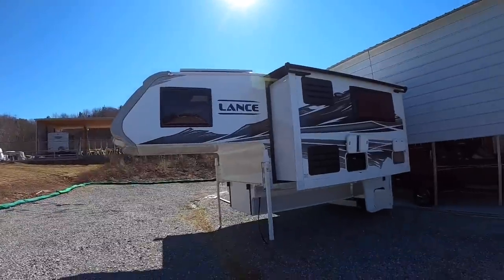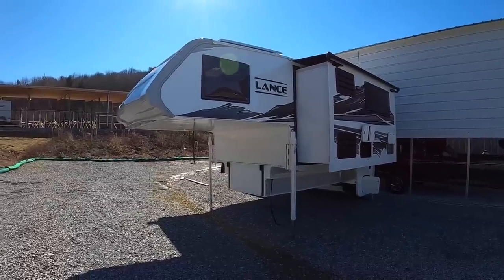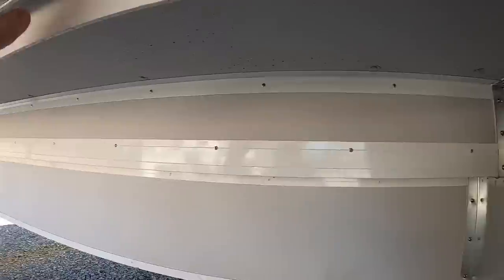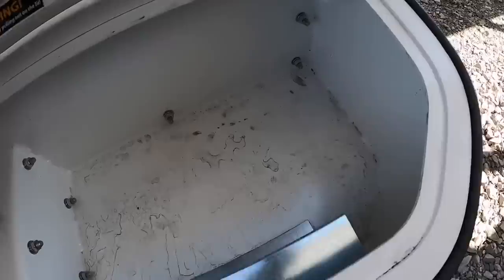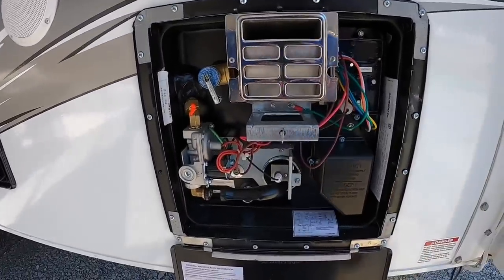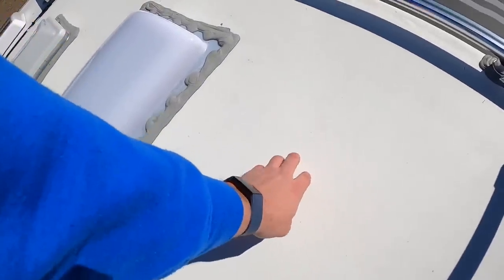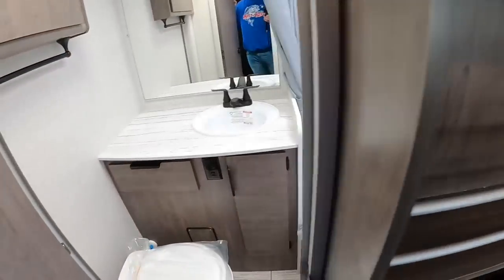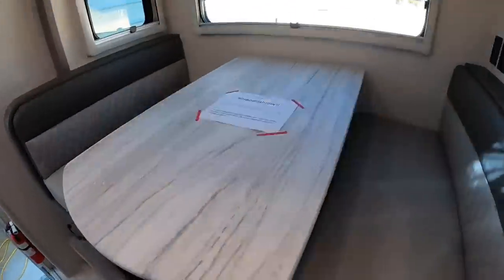New 2022 Lance 975 Truck Camper‼️ Like A Small Travelling Apartment‼️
I know you all have been waiting! The time has come to tour the new 2022 Lance 975! I’m as excited as you are, new graphics, new accent colors, new windows, trim, interior colors, & more! Click the video and take the tour with me! Orders are about 6-10 month lead time and prices are rising quarterly (if not more).
Price:
Starting MSRP- $58,519
Average MSRP- $78k
Max MSRP- $84,978

Brad Hale
Chattanooga Fish n Fun

Specs:

Dimensions
Exterior Height w/Optional 10M A/C 9'0''

Weights
Dry Weight w/Std. Equipment 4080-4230 Lbs.
Wet Weight w/Std. Equipment 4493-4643 Lbs.

Other
Furnace 20M